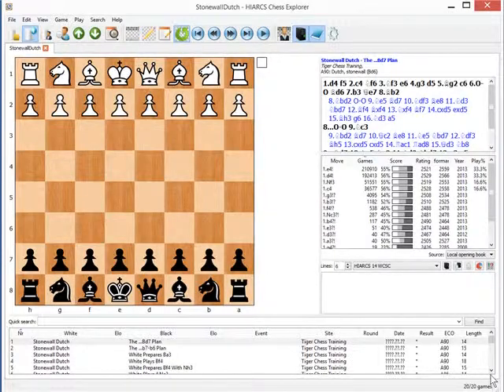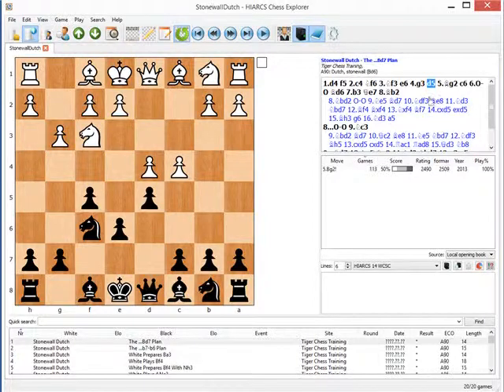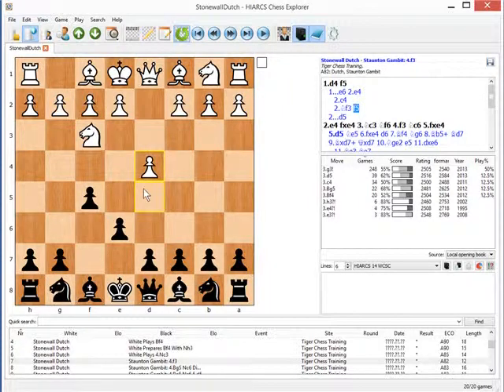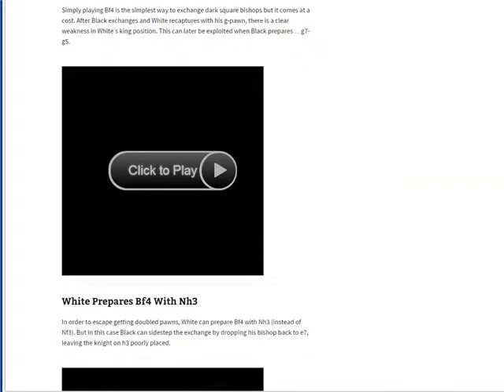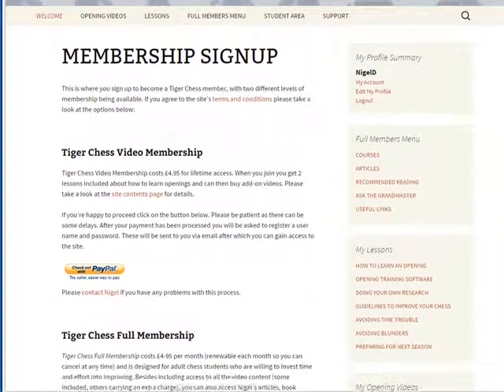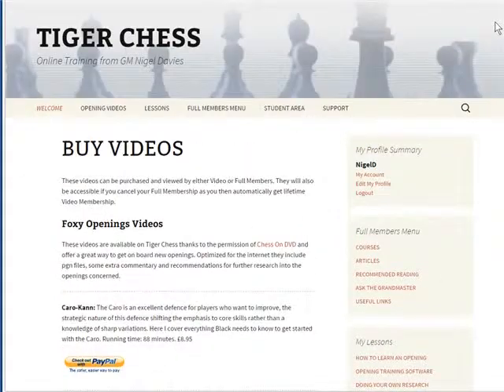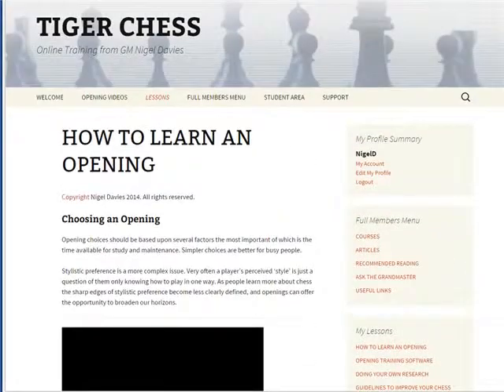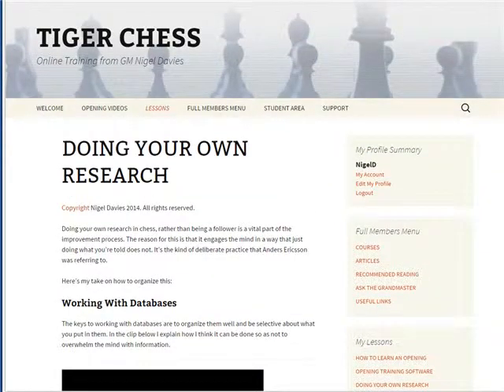How To Learn The Stonewall Dutch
GM Nigel Davies explains how his Tiger Chess can help you learn the Stonewall Dutch.